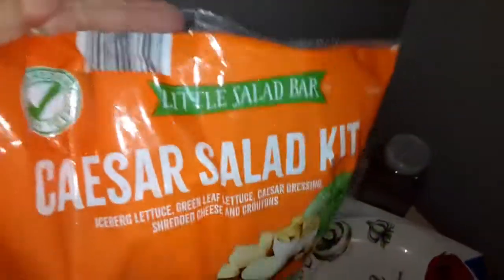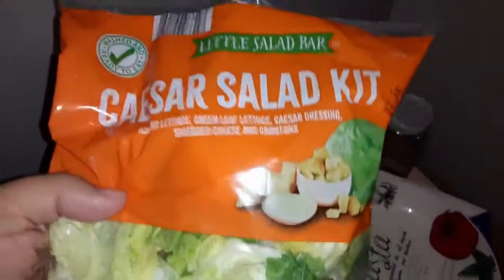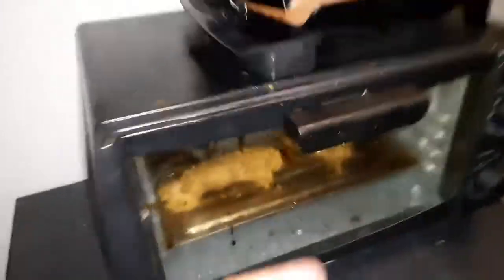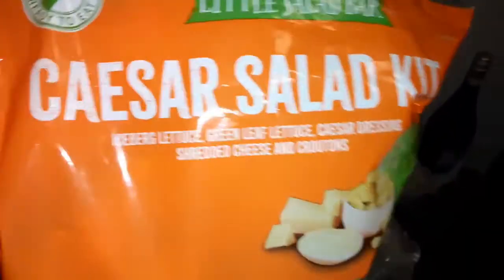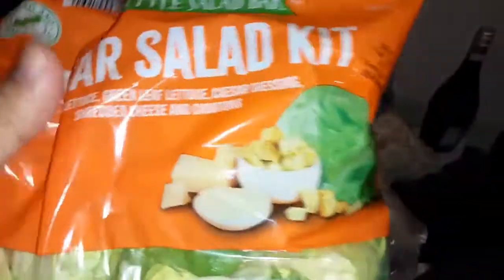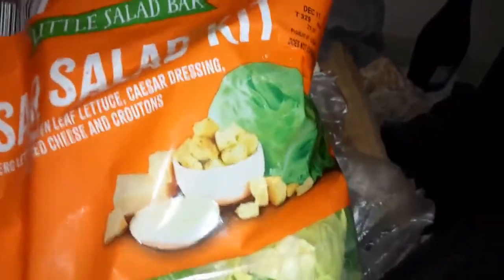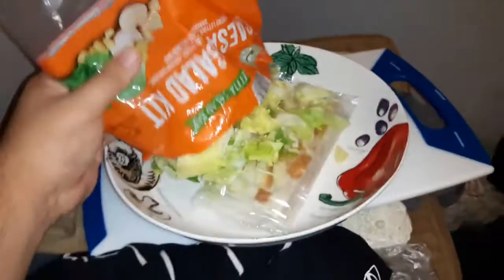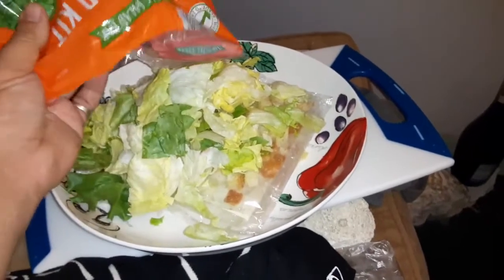little Caesars salad kit from aldis with crouton and cheese and ranch